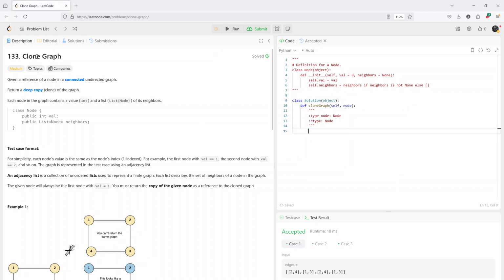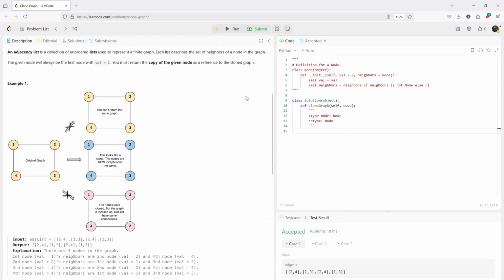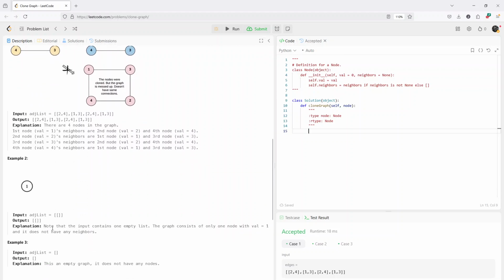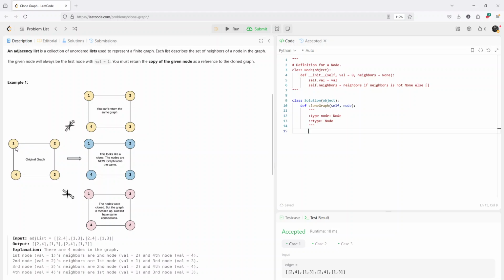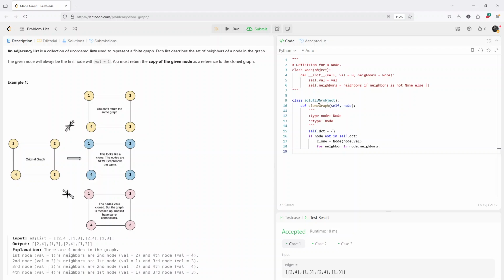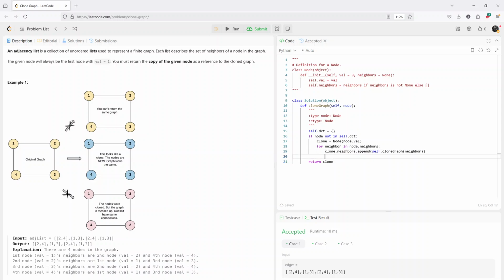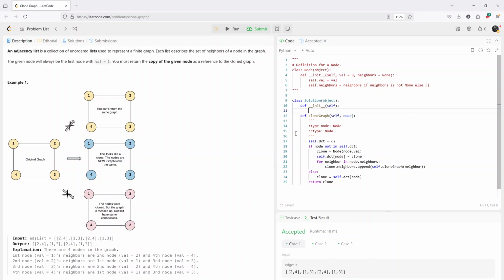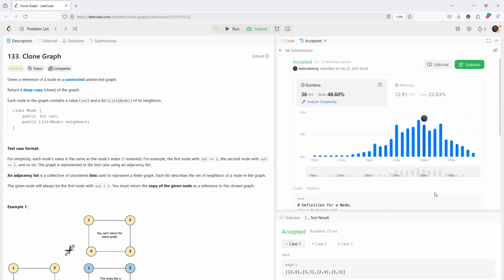Leetcode 133 Medium: Clone Graph (Python)